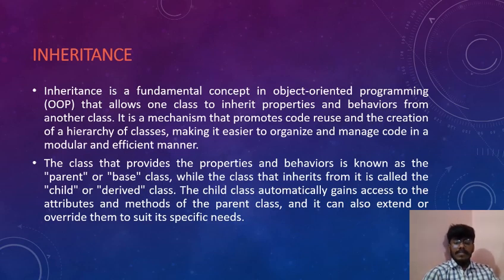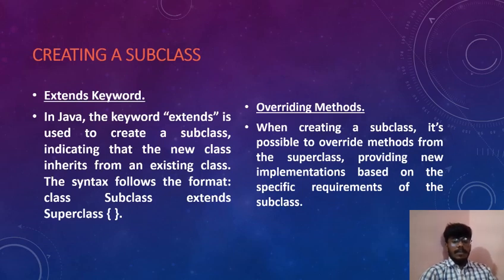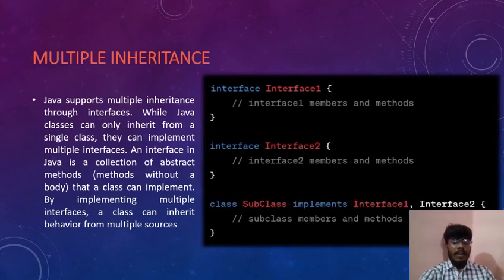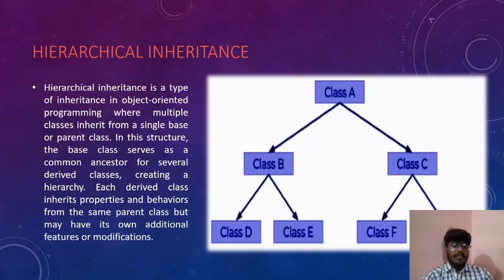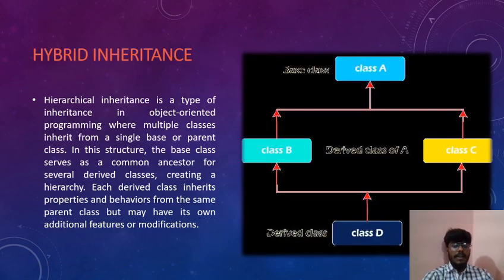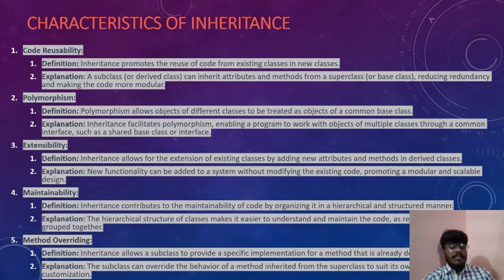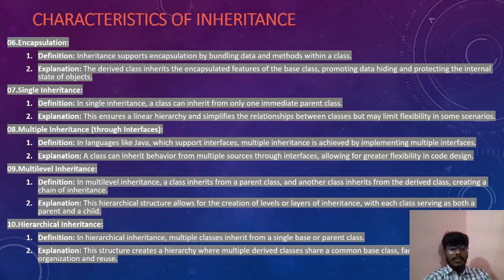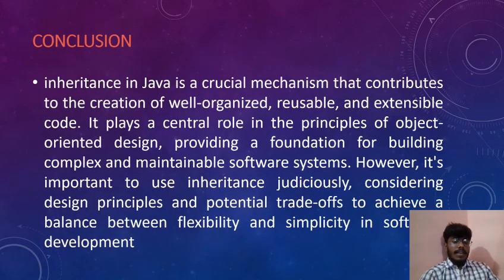JAVA TOPIC -INHERITANCE VTU VIDEO ASSIGNMENT..